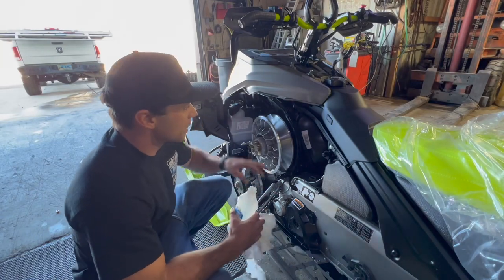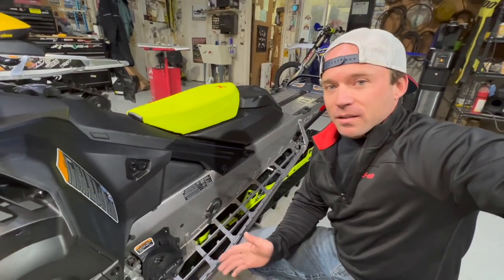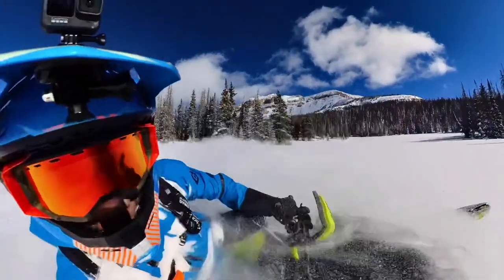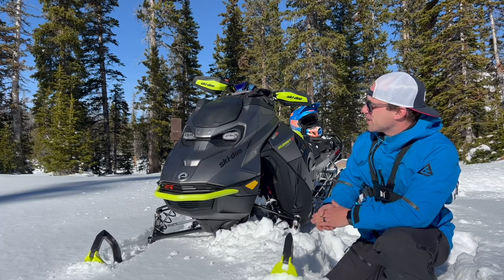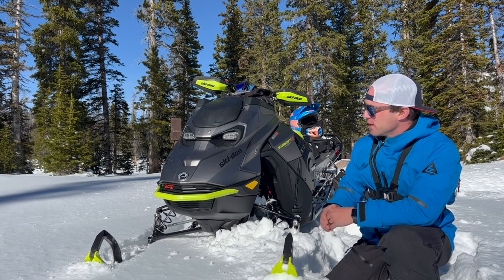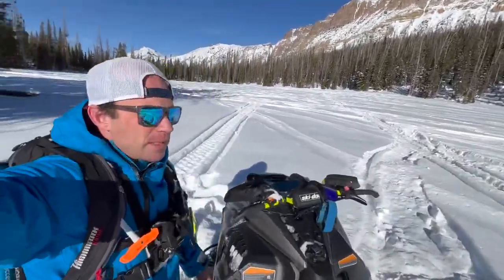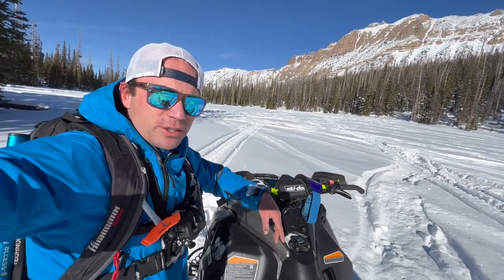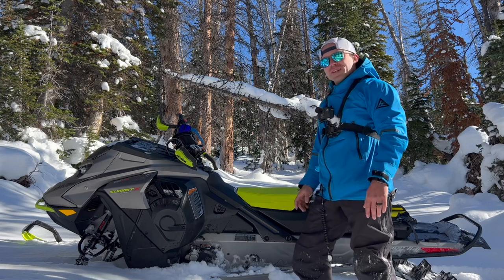Gen 5 Summit Expert Turbo Ski-Doo assembly and first ride!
154 Turbo Expert assembly and first ride! @skidoo